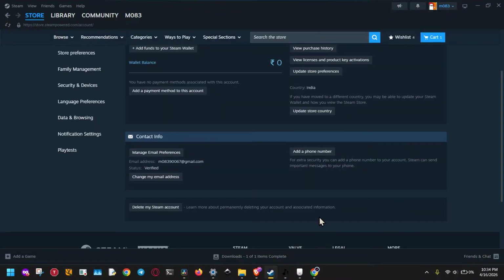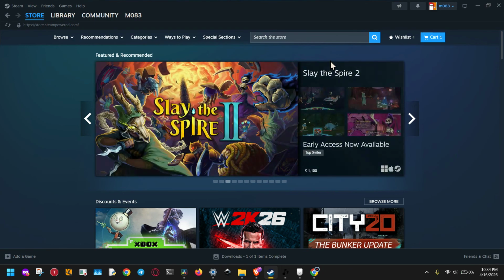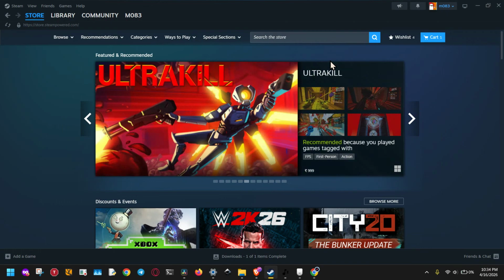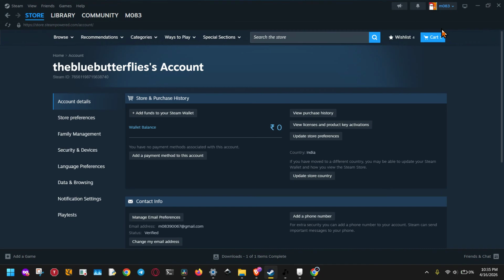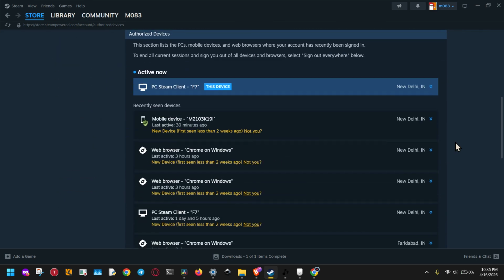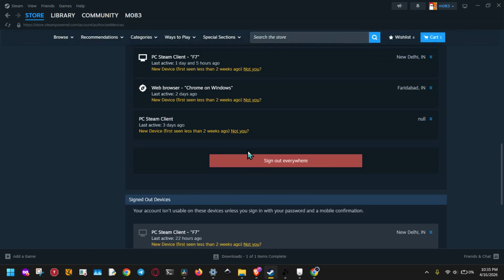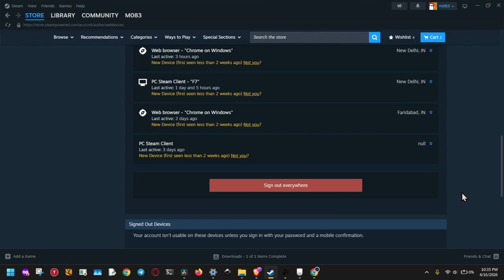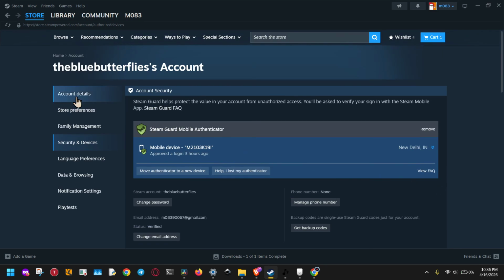How To Log Out Steam Account From Another Device (Easy Guide)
Learn how to log out of your Steam account from another device using the desktop client or website. This quick guide shows how to access Account Details, open Steam Guard, and use Sign Out Everywhere to secure your account.

🕚Timestamps:
0:00 Intro
0:18 Open Steam And Go To Your Profile Name
0:31 Open Account Details
0:46 Find Account Security
0:58 Manage Steam Guard
1:13 Click Sign Out Everywhere
1:31 Extra Security Tip
1:42 Outro

✍️What You'll Learn In This Video:
• How To Log Out Steam From Another Device
• How To Use Sign Out Everywhere On Steam
• How To Open Steam Guard Settings
• How To Access Steam Account Details
• How To Secure Your Steam Account After Logging Out

💡Pro Tips:
• Change your Steam password if you think an unfamiliar device had access
• Use Steam Guard for stronger account protection
• Review your account activity regularly for added security
• Sign out everywhere after using shared or public computers